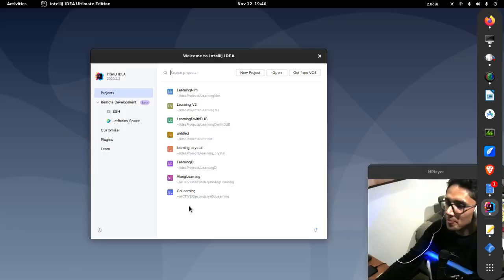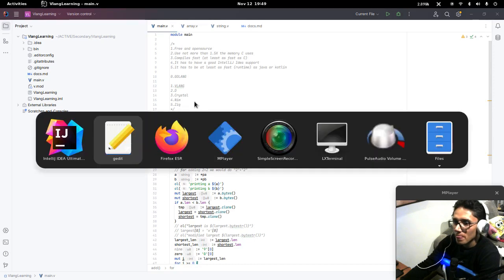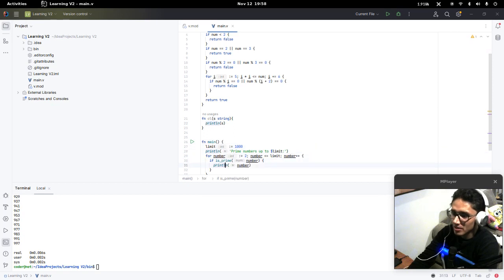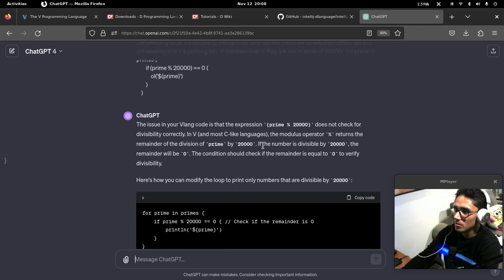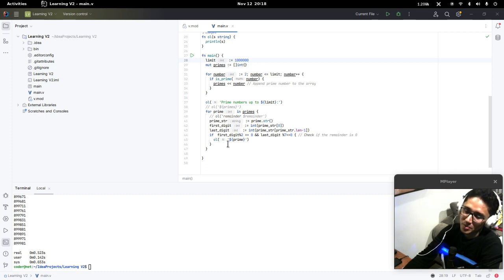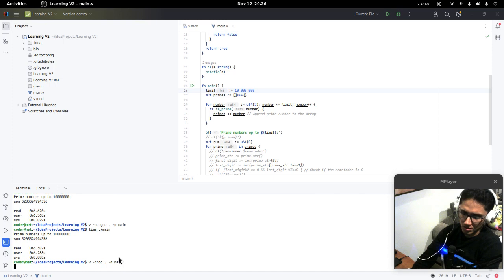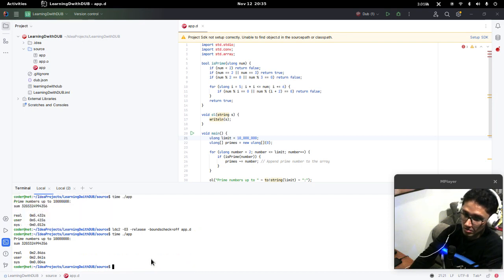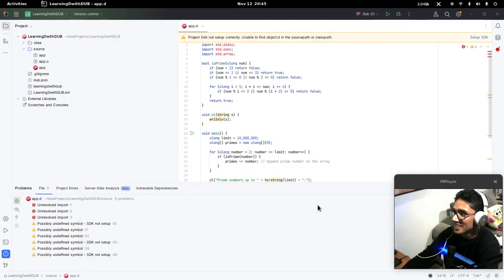Vlang vs Dlang ROUND #1 (10 MIILLION Primes)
Vlang vs Dlang